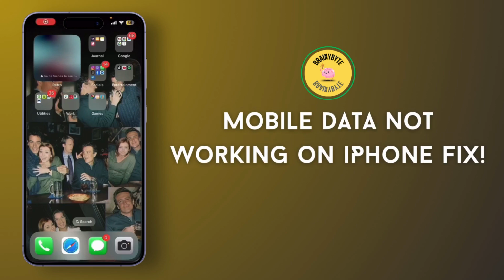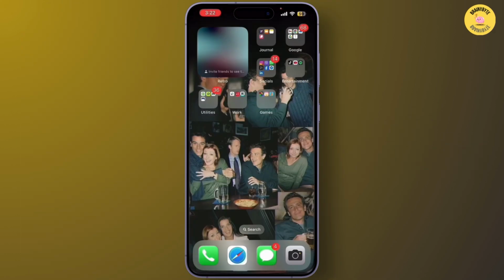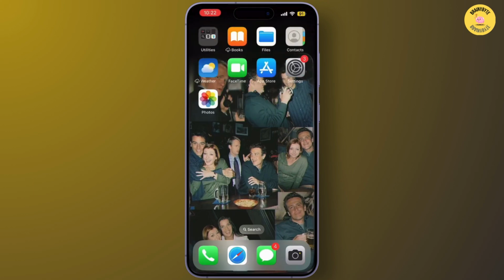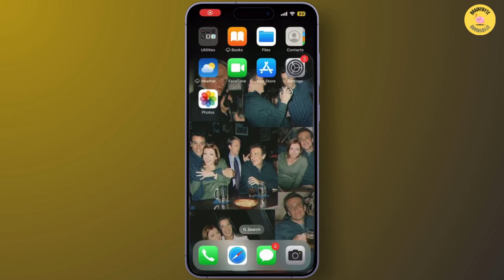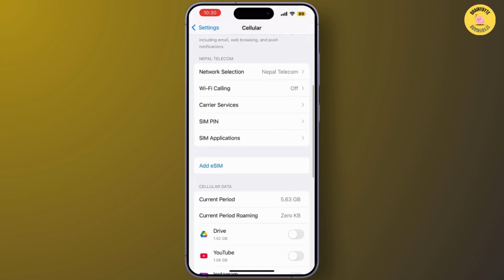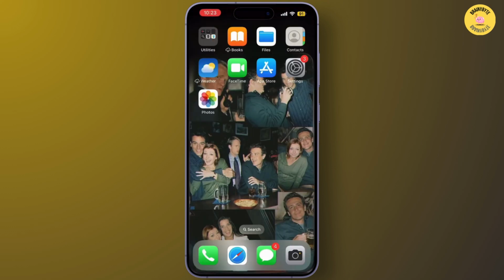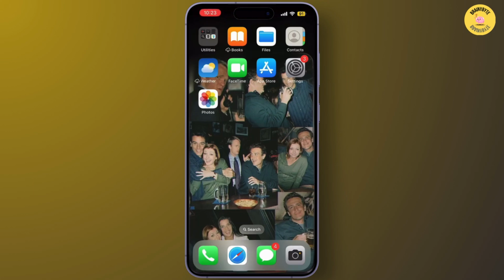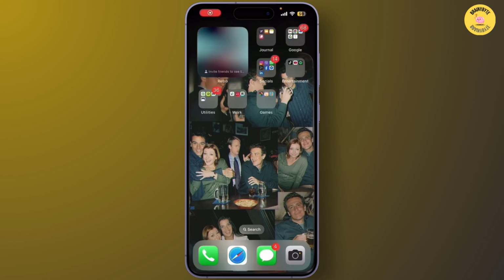Mobile Data Not Working on iPhone: Fix!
Is your mobile data not working on your iPhone? This video will guide you through the steps to fix the mobile data issue quickly and easily. Whether you're asking, "Why isn't my mobile data working on iPhone?" or need help troubleshooting the issue, this tutorial has you covered. Learn how to restore your mobile data connection and get back online in no time. Watch now to see how you can fix mobile data on your iPhone today!

Timestamps:
00:00 Mobile Data Not Working on iPhone: Fix!
00:06 Why Isn't My Mobile Data Working on iPhone?